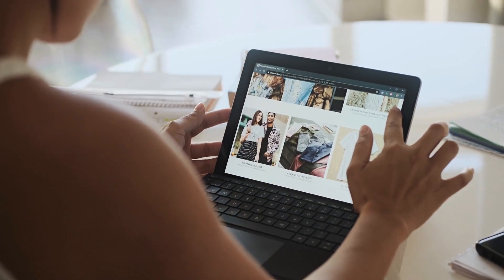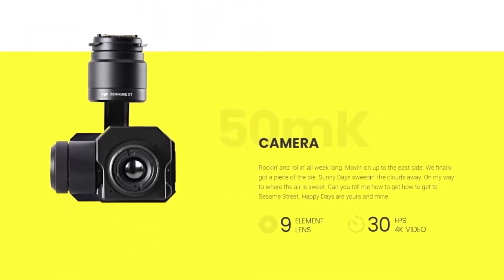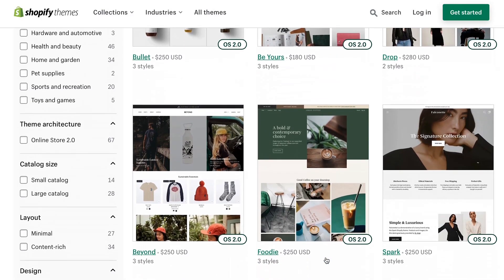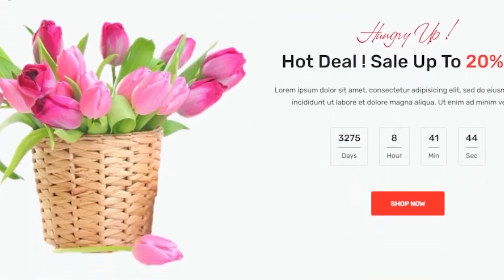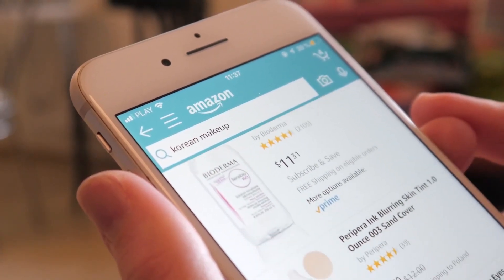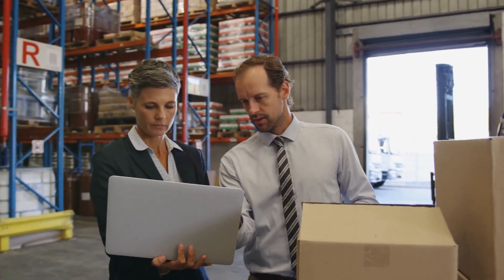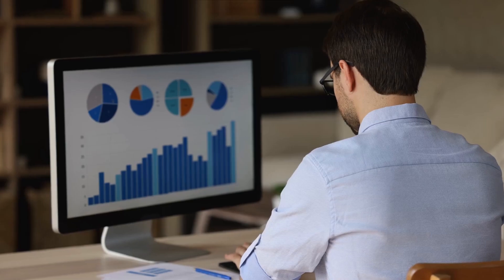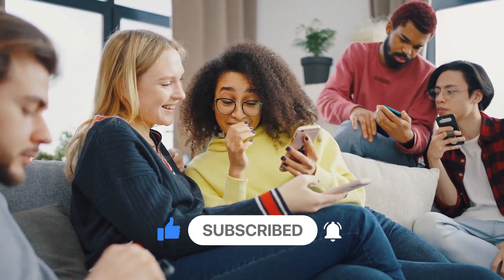Amazon vs Shopify - Which one should you choose for your business?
Considering starting a business in Hong Kong or overseas? Unsure about the ideal platform to market your products? We delve into the two most prominent ecommerce platforms to determine which one will best meet your business needs!

ATHENASIA is a Hong Kong-based boutique accounting and consulting firm providing a comprehensive suite of services to over 1,000 clients worldwide. Our offerings include Hong Kong Company Setup/Incorporation, Legal Maintenance, Accounting, Audit & Tax Representation.